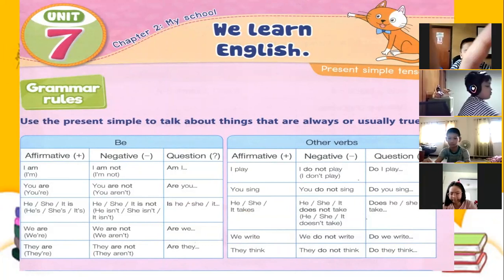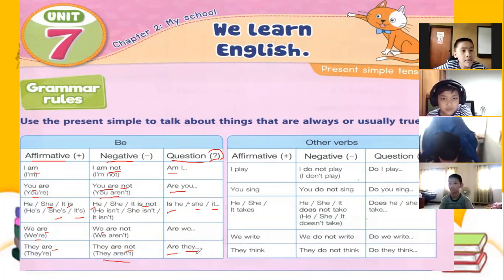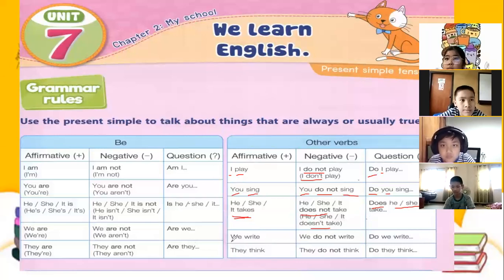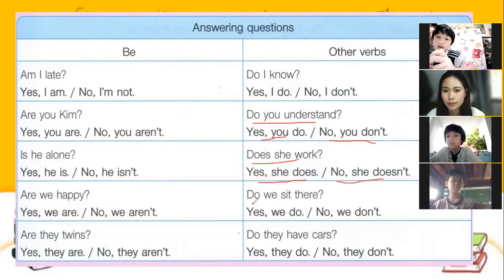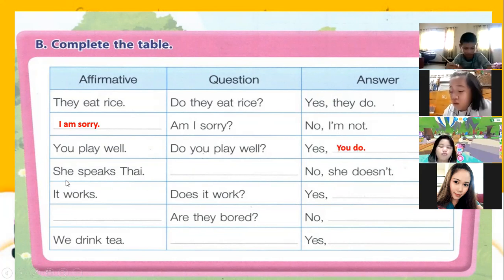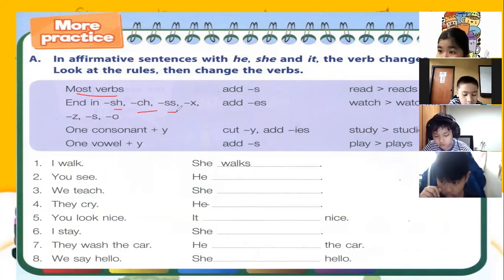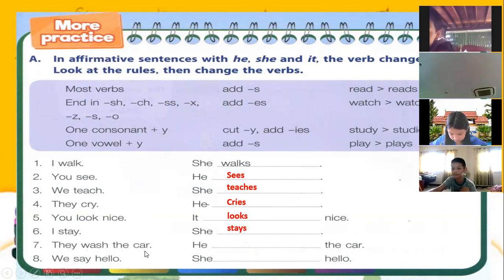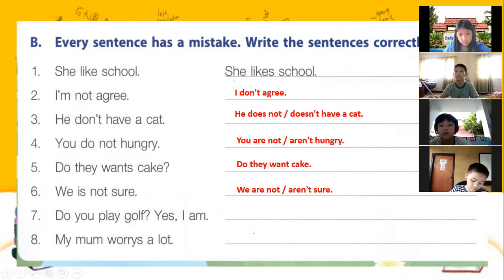English ep1 G.4 September/1/2021